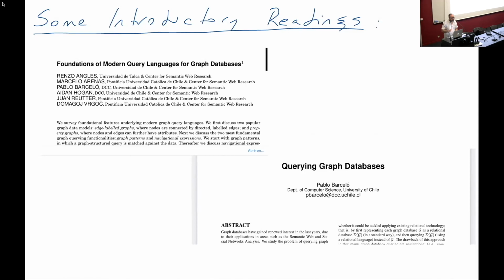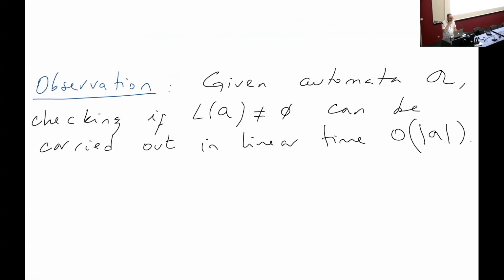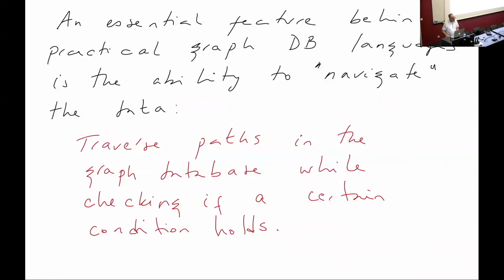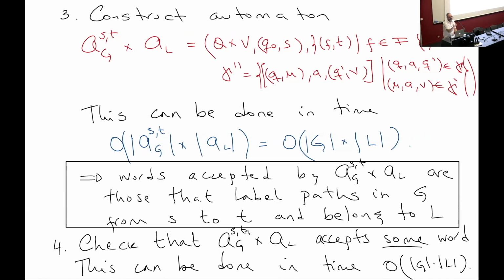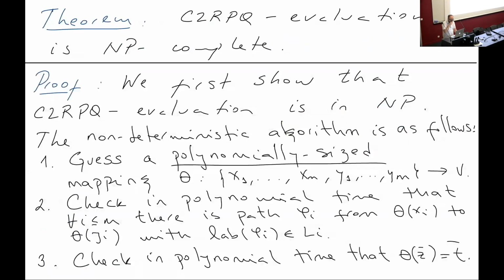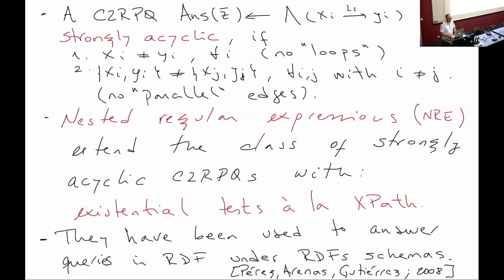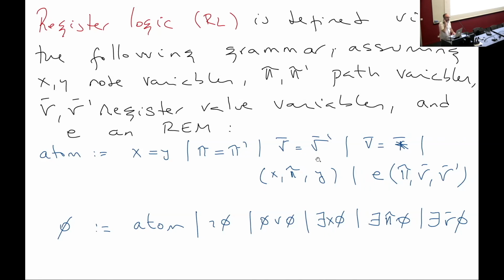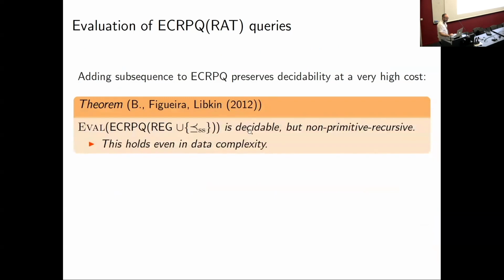Foundations of Graph Databases, by Pablo Barceló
EDBT-INTENDED summer school
July 4–9, 2022, Bordeaux, France

Tutorial 2: FOUNDATIONS OF GRAPH DATABASES
by
Pablo Barceló (Pontificia Universidad Católica de Chile, Chile)

Summary: We introduce the students to the area of modeling and querying graph-structured data. We start by presenting several models that have been used to represent graph-structured data in the context of graph databases, semantic web, knowledge graphs, and others. We then present and study various general-purpose navigational query languages, such as the regular path queries and its extensions with conjunctions, inverses, path comparisons, and abilities to talk about data values. We put a focus on complexity, expressive power, and static analysis optimization for such query languages.